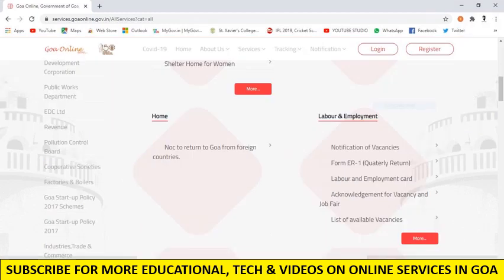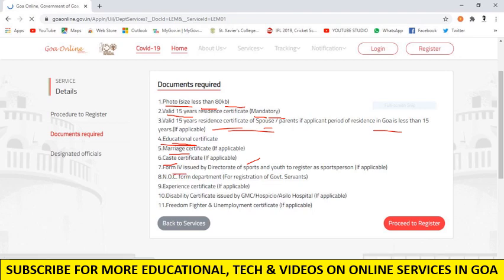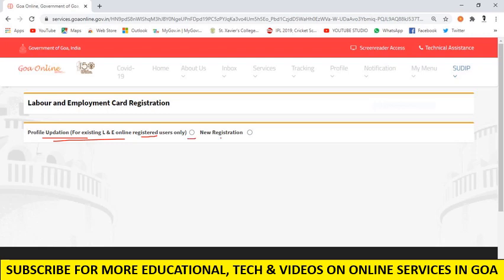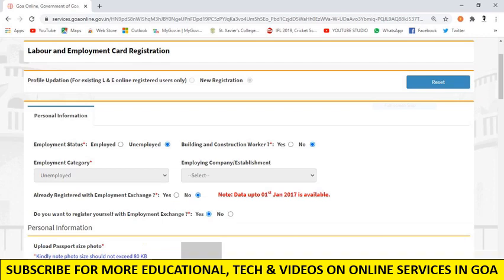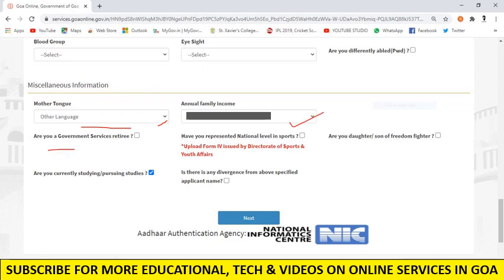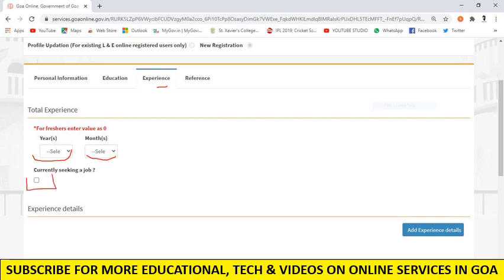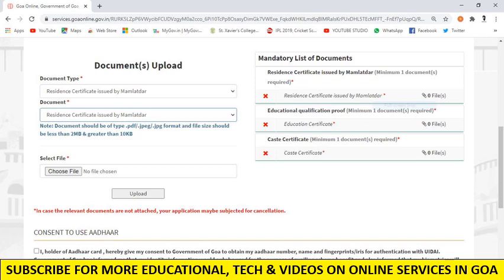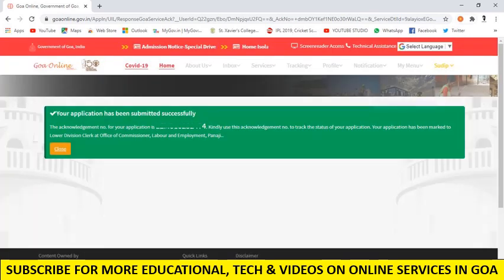How to Apply for Employment Card in Goa | Labour and Employment Card | Goa Online Services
in this video i have shown you'll the detail steps to apply for employment card online in goa
you will be able to apply for labour and employment card online for free just sitting at home

and comment any doubts if you'll have

support !!!